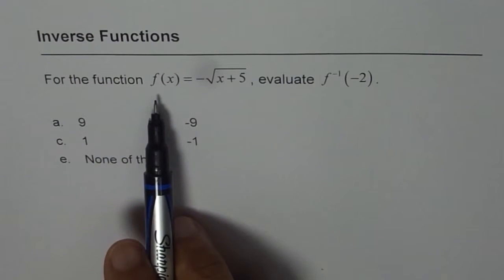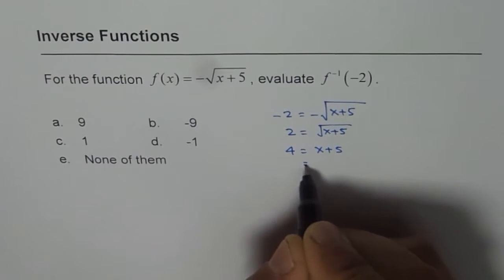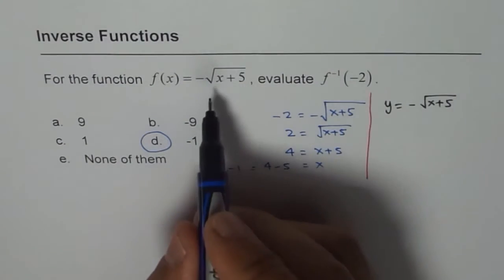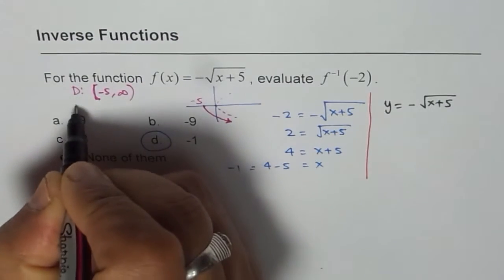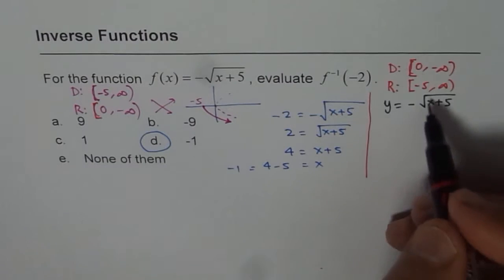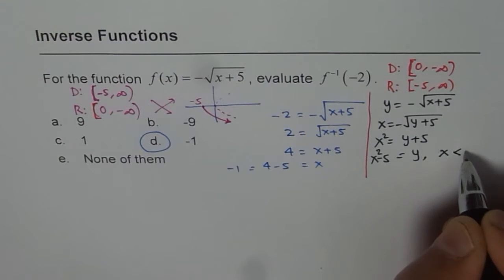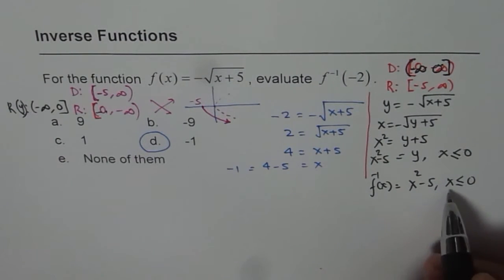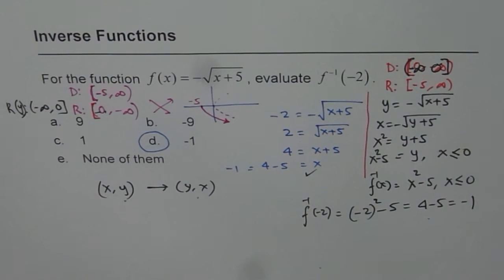Inverse Function Notation to Find Value of Function